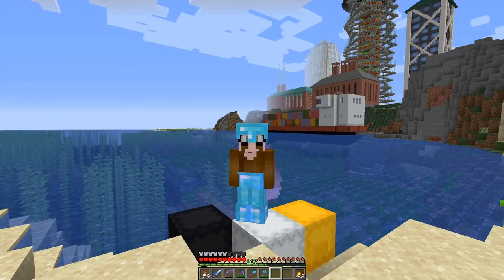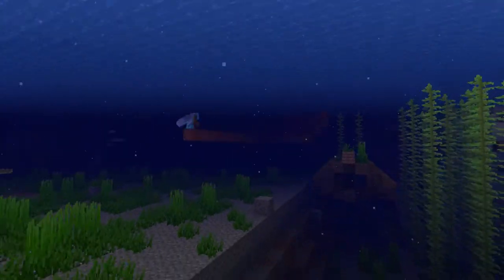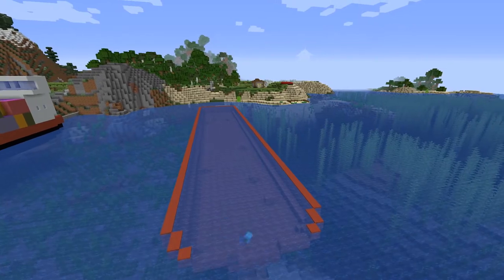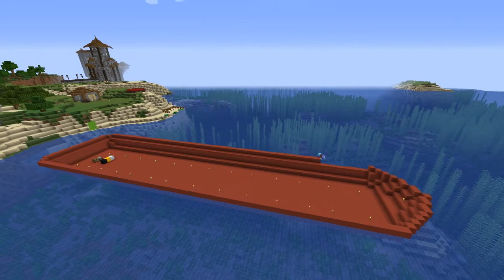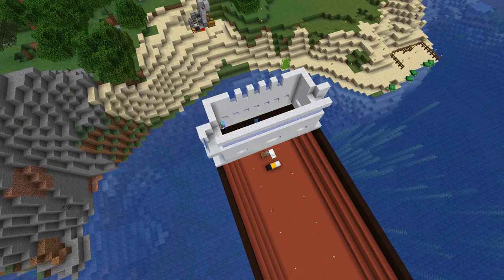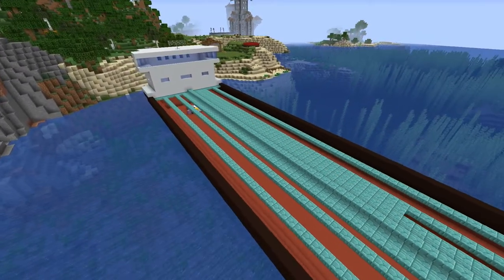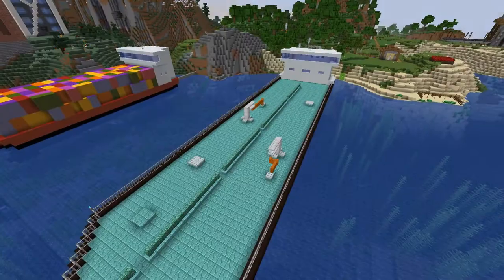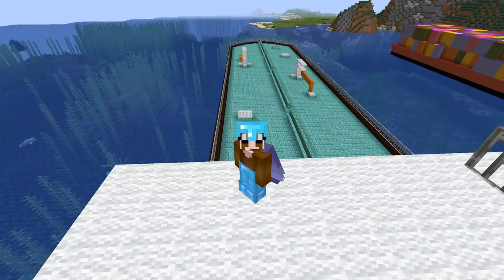Minecraft 1.16 - E47: Oil Tanker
It is time to build another ship to house even more villagers. Continuing with the theme of the last episode it will be an oil tanker.